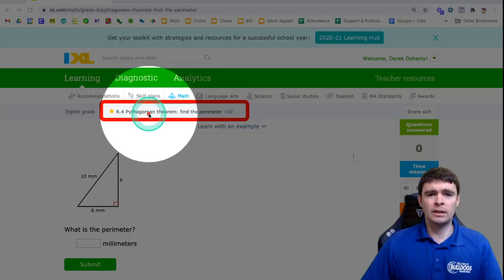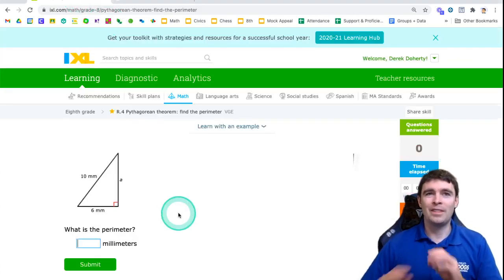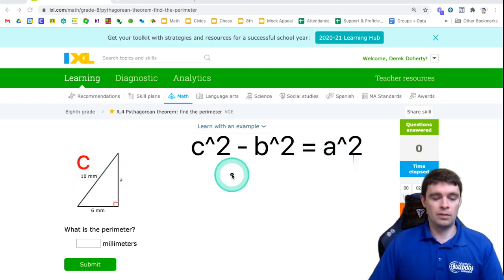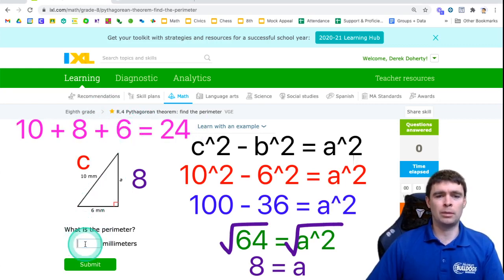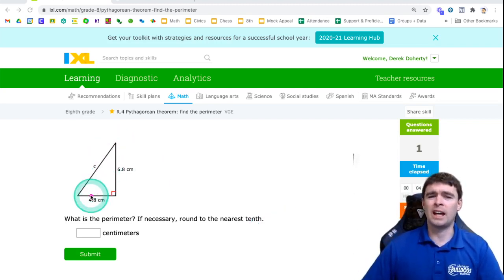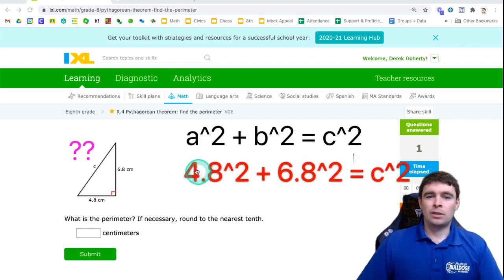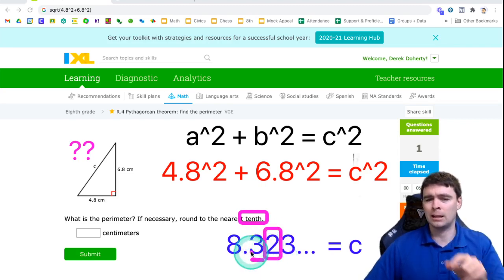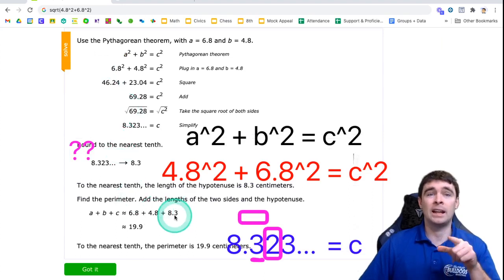R.4: Pythagorean Theorem - Find the Perimeter (IXL 8th Math)